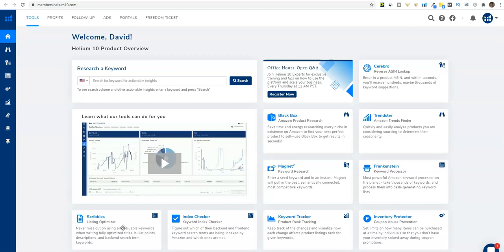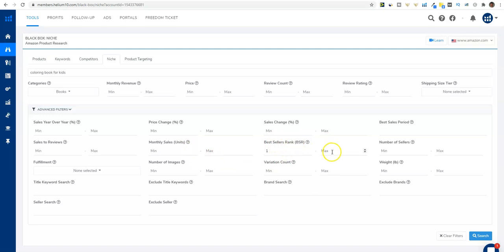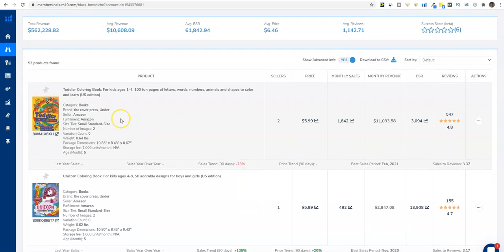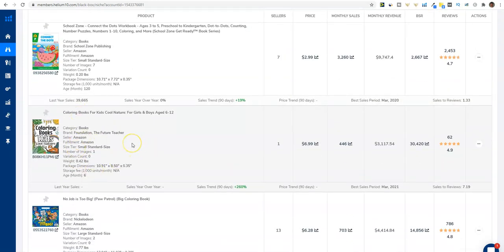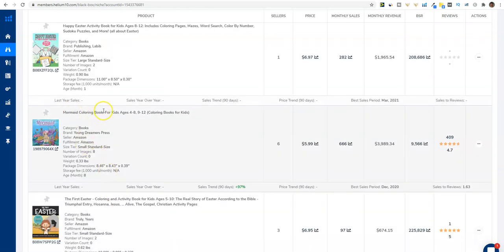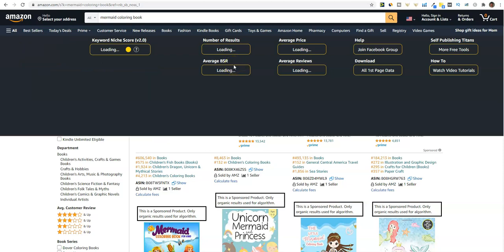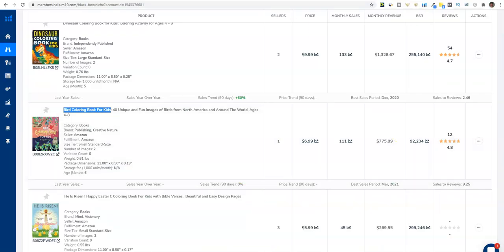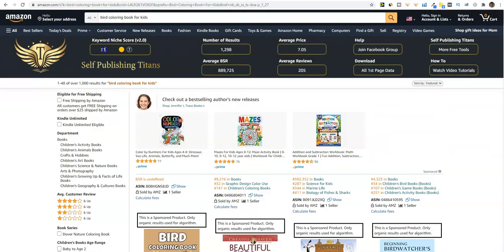KDP Coloring Book Niche Research Strategies and 2 Niches Revealed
You can use a combo of Helium 10 and Self Publishing Titans to make your research easier and quicker.

🔥🔥🔥 Secret PowerPoint KDP Tool (Turn your colored page into a coloring page in one click!!) No other tool like it online. Period.